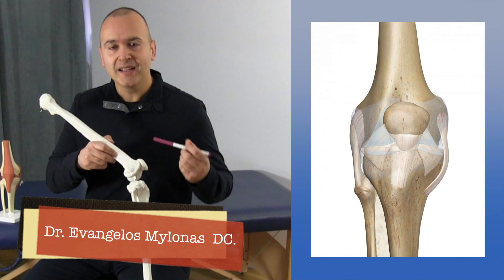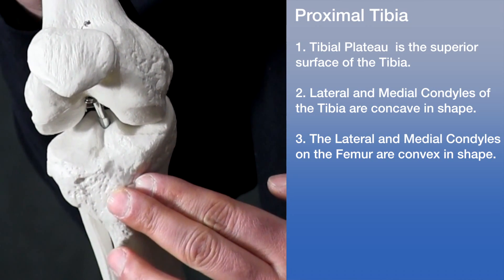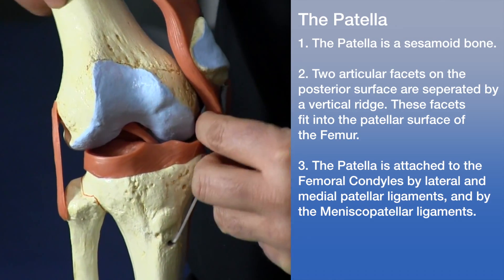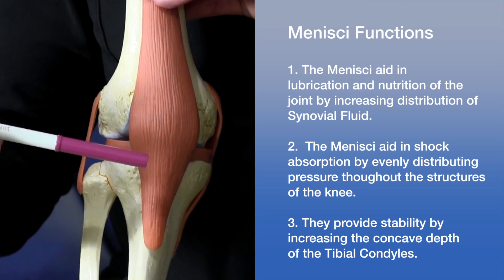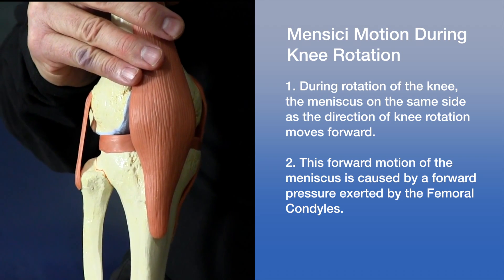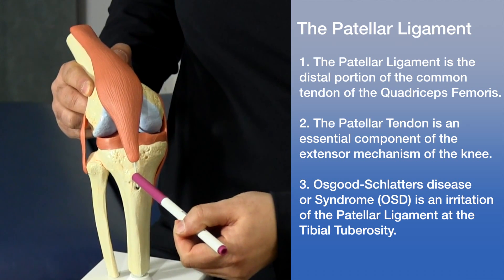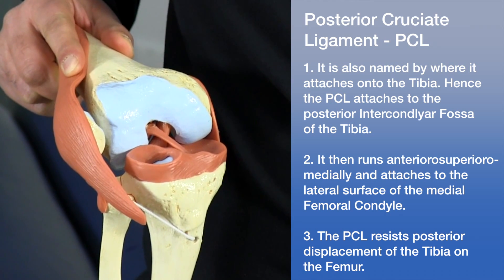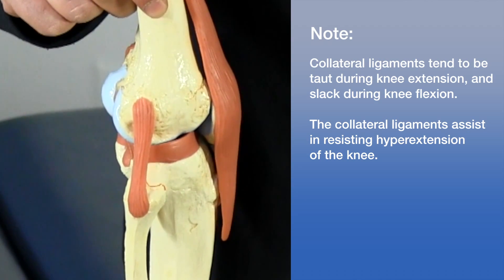Knee Anatomy - Knee Architecture and Ligaments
Knee Anatomy - In this video we cover general knee architecture, Menisci, Knee Capsule, Patellar Ligament, Cruciate Ligaments, and Collateral Ligaments.

00:00 Introduction
00:51 Distal Femur
02:21 Proximal Tibia
03:42 Patella
05:34 Menisci
09:39 Knee Capsule
11:14 Patellar Ligament
11:53 Cruciate Ligaments
15:21 Collateral Ligaments